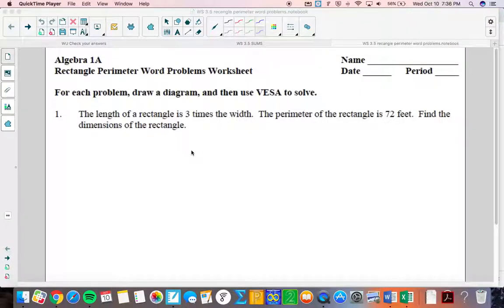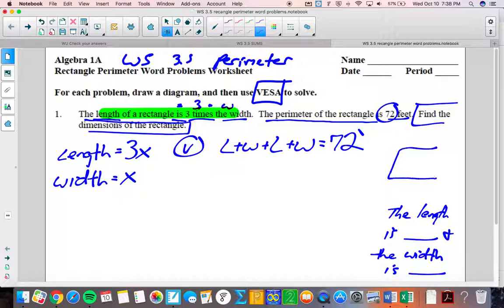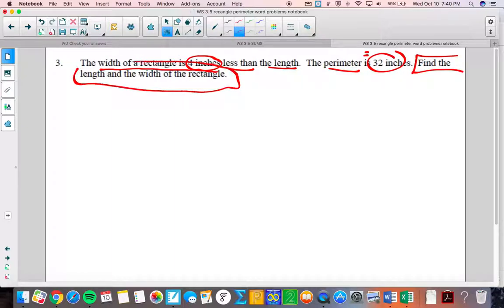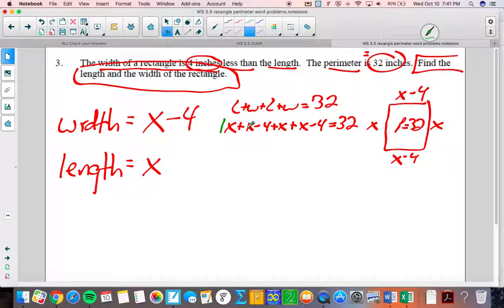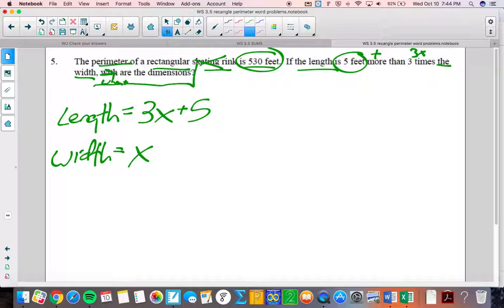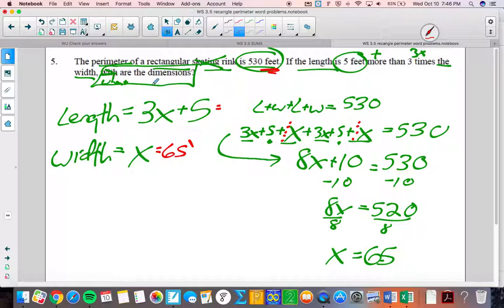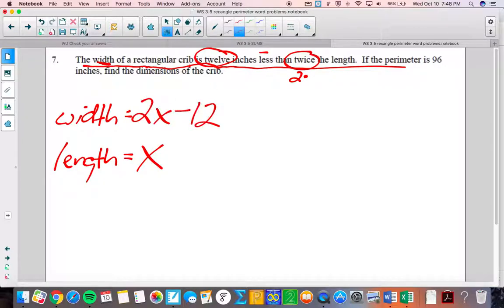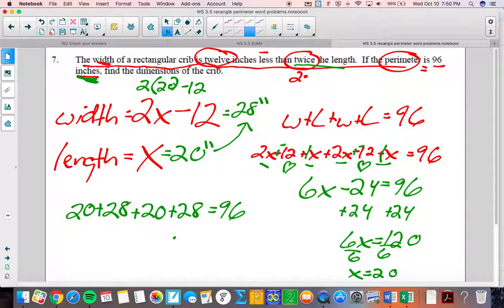WS 3.5 Perimeter Word Problems